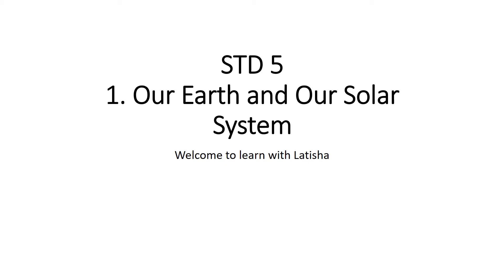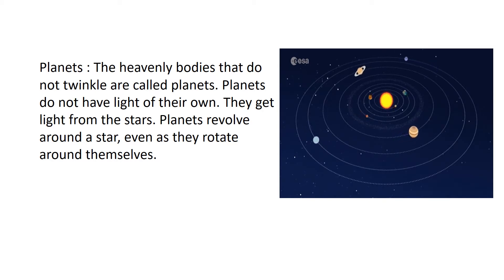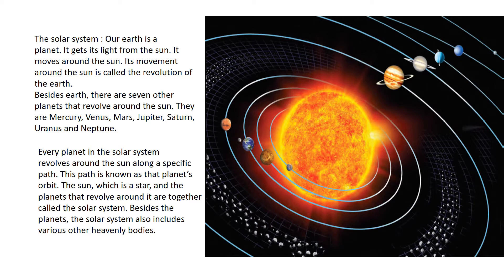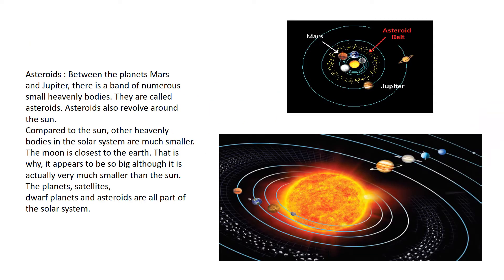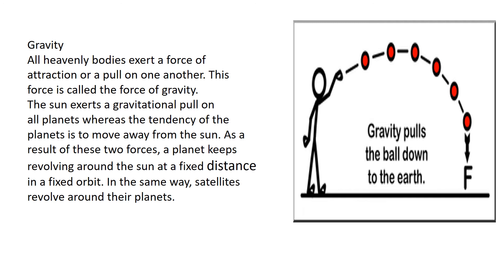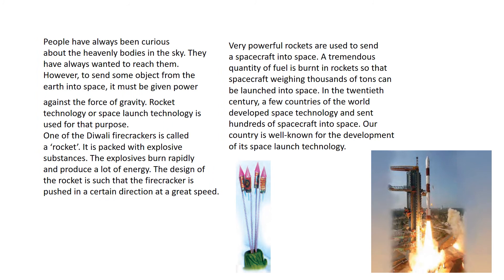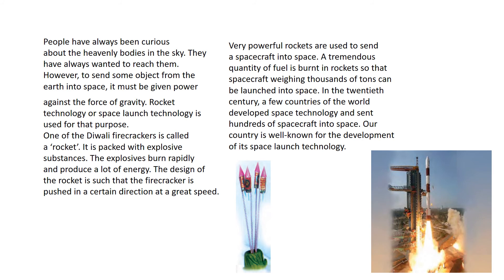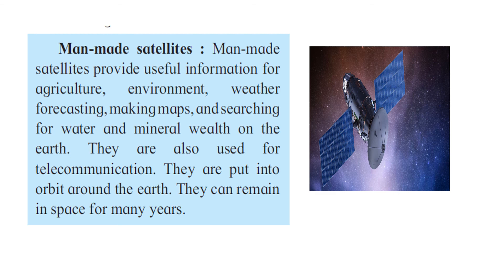easy explanation of std 5 chp1 our earth and our solar system